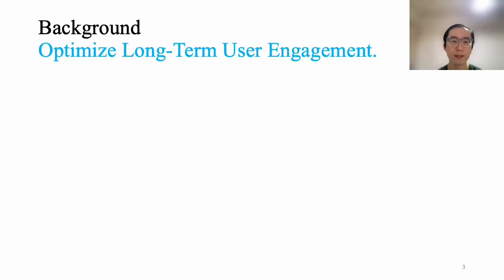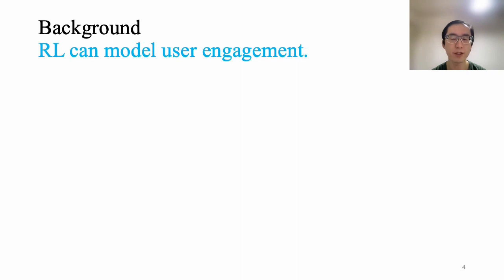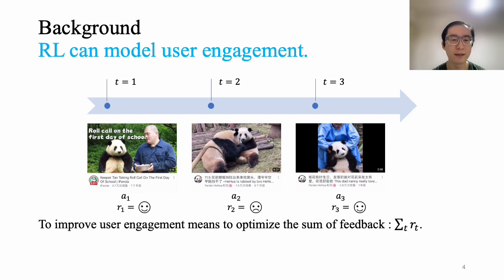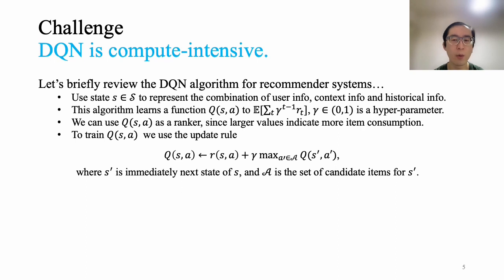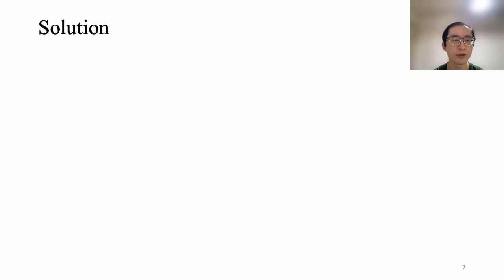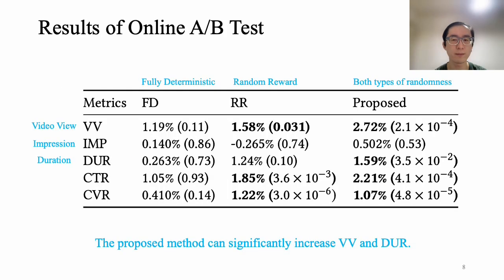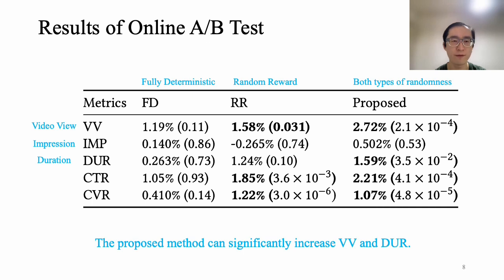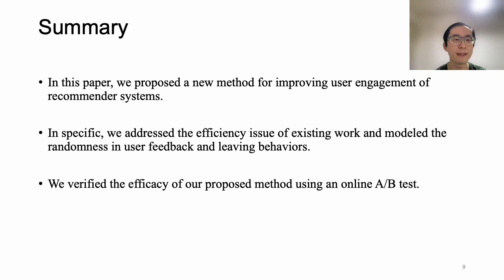On Modeling Long Term User Engagement from Stochastic Feedback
Presentation for our paper, On Modeling Long Term User Engagement from Stochastic Feedback, which was accepted by the workshop on decision making for information retrieval and recommender systems (The Web Conference 2023).